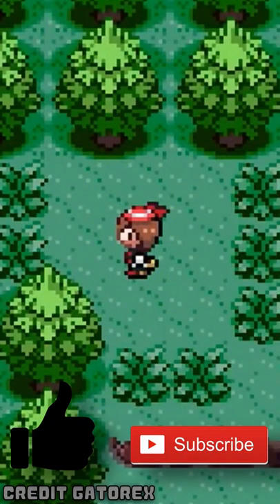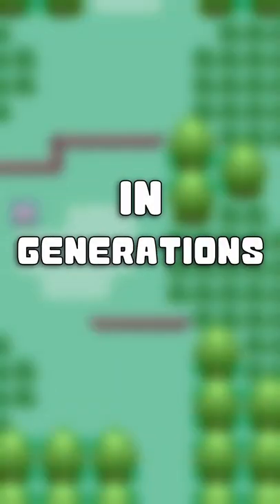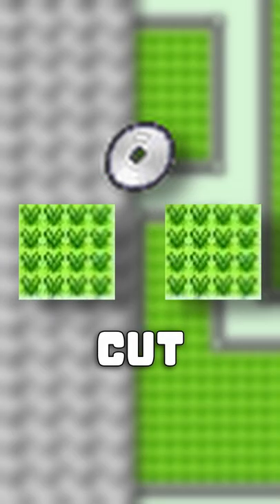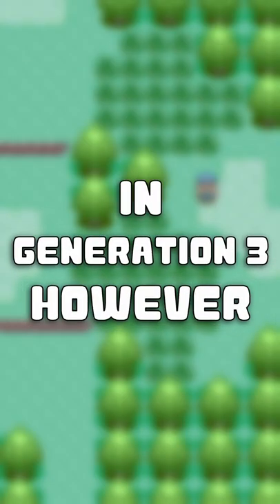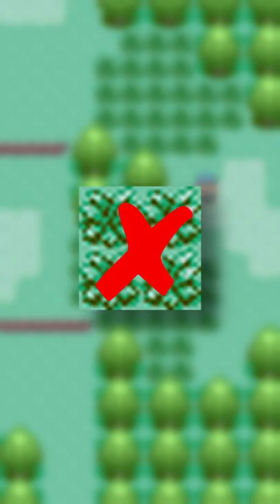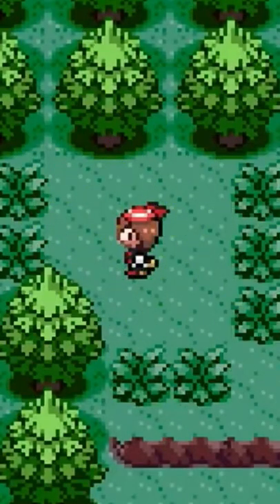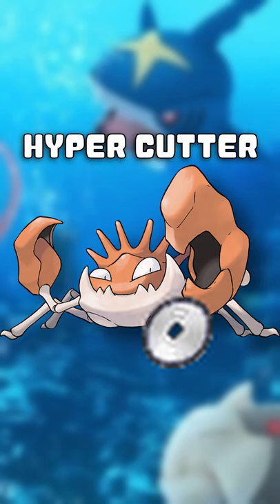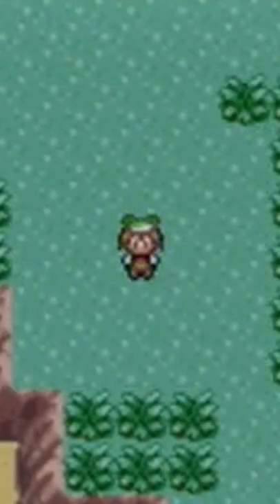Did You Know That HM01 Has A HIDDEN Mechanic?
HM01, Cut, has a hidden mechanic in Generations 1-3 when used outside of battle. Did you know about this?